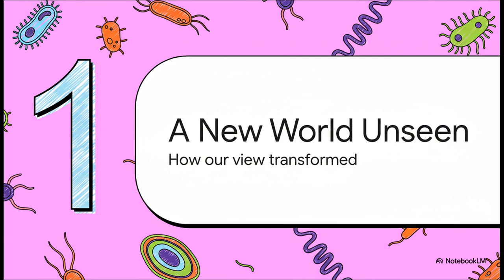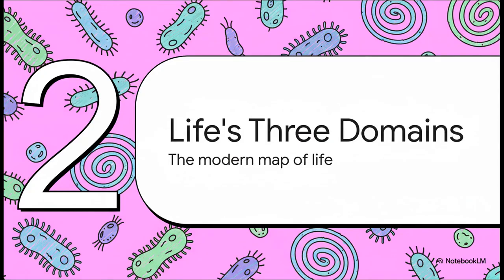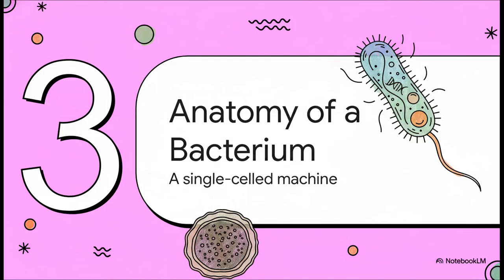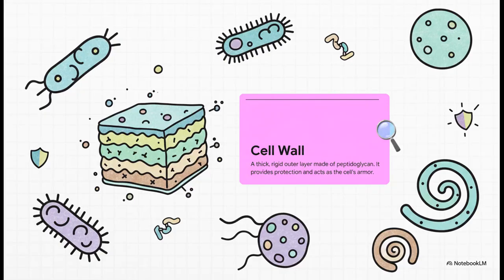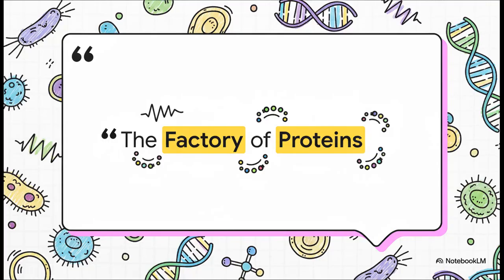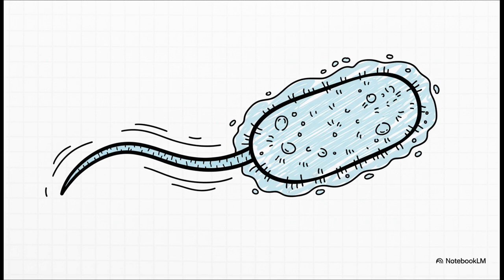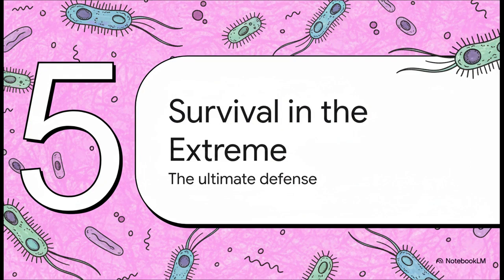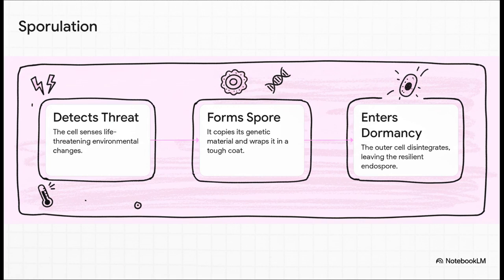The World of Bacteria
Grade 7-12, Biology, Explore the world of bacteria, Quick revision notes.